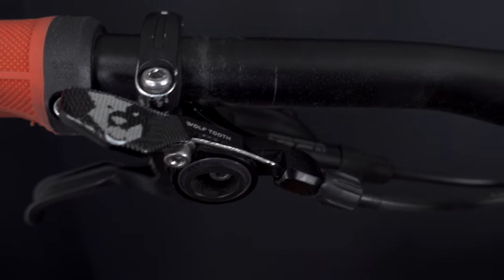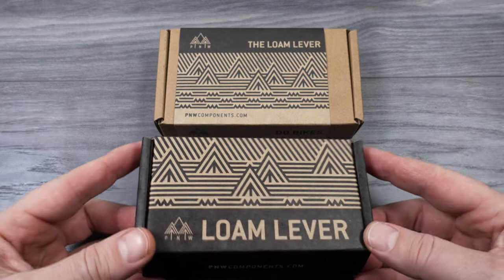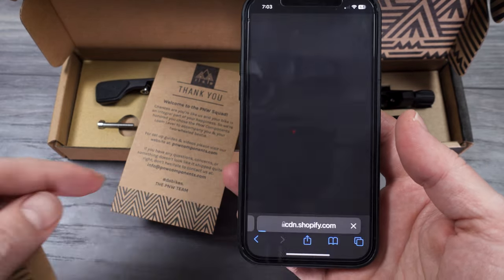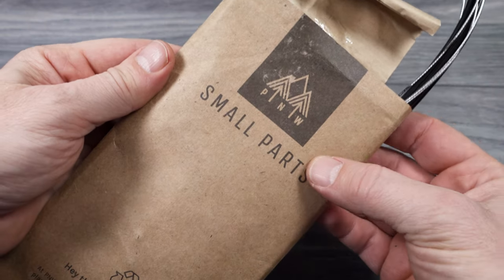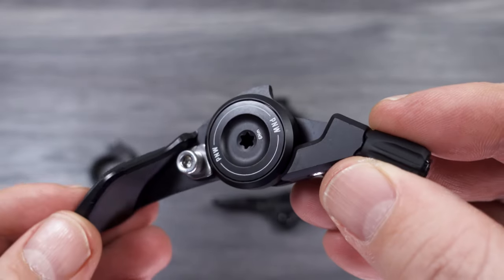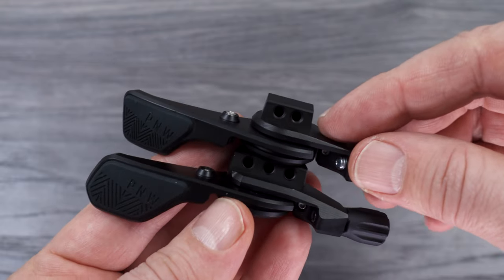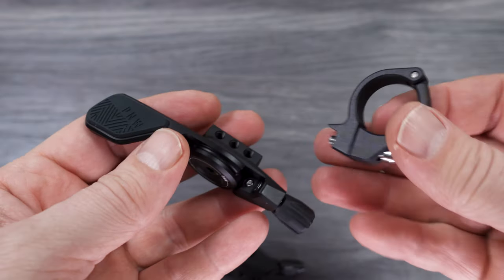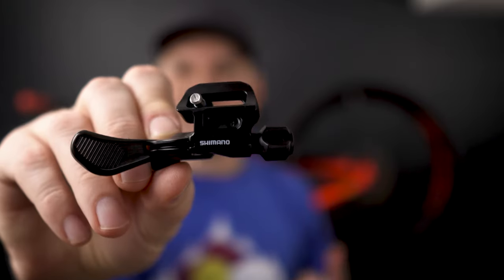Best Dropper REMOTE Options!? PNW Loam LEVER v1, v2, Wolf Tooth ReMote vs PNW Puget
Dropper remote or lever options from PNW Components. Loam lever v2 vs v1 vs Puget, Wolf Tooth ReMote details, installation and hidden features. All covered here!

For parts and tools please consider using the links below, they help me fund the channel. Thank you!

Crank Preload Tool - Shimano P/N TL-FC16
BB Adapter Tool for MT800 - Shimano TL-FC24 or 25

⌚Chapters
00:00 Intro: Wolf Tooth, OneUp, PNW
00:26 Why PNW. Loam v1, v2, and a surprise
00:53 Loam v2 vs v1 remote unboxing
02:22 The Puget MTB lever
03:12 Remotes lineup details, weight
04:08 Loam v1 vs v2 design
05:10 Installation, adjustments
05:50 Great value, conclusions